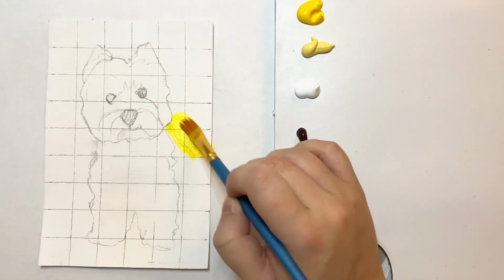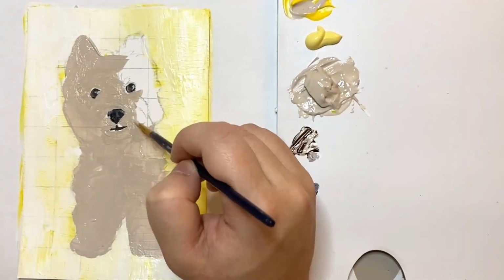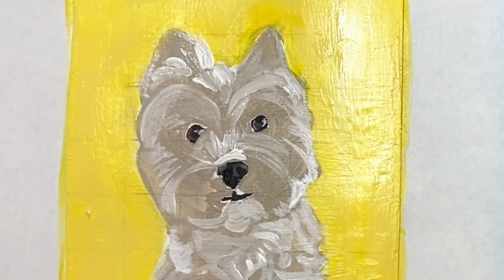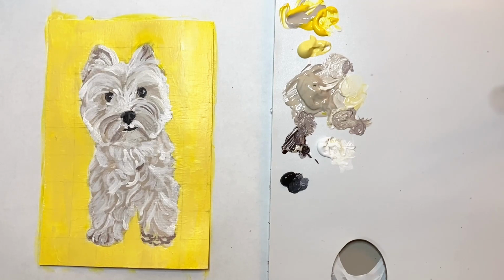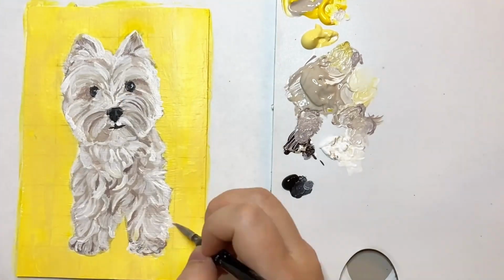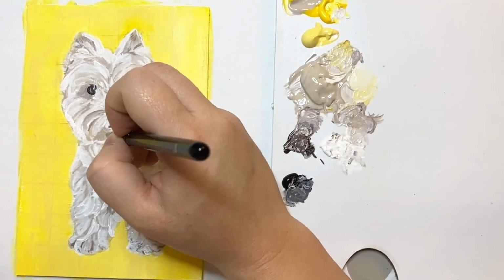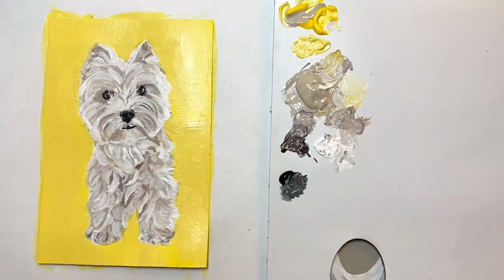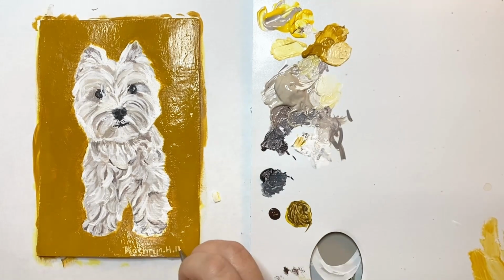Westie in Acrylic │ Speed Paint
Here is my time-lapse painting of the little West Highland Terrier (Westie) puppy in acrylic. I mention a few tips in this one about lighting and choosing a reference photo, getting through the art ugly stage, working with a limited colour pallet when painting white fur and I also talk through my painting process. Hope you like it as I really enjoyed painting this dog for my little puppy series!

MATERIALS
Primer - Boldmere White Gesso
Paper - Daler Rowney Mixed Media Spiral Pad A5
Brushes: KINBOM 9 Pieces Fine Detail Paint Brush Minature Painting Brushes Kit Mini Paints Brush Set for Acrylic
Paints - Pebeo Studio Acrylic Paint in:
Mars Black
Burnt Umber
Naples Yellow
Titanium White
Yellow Ochre